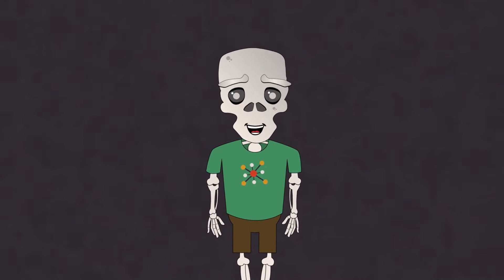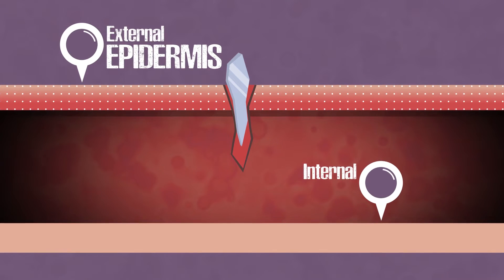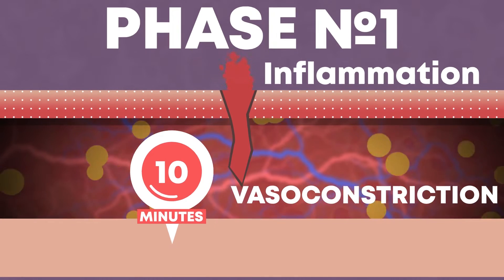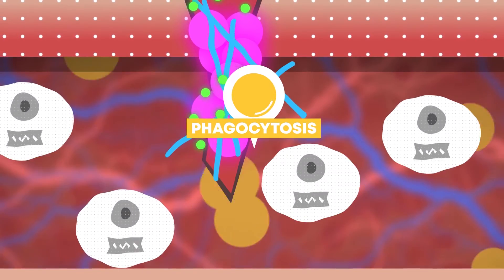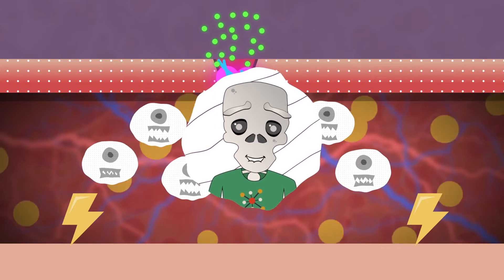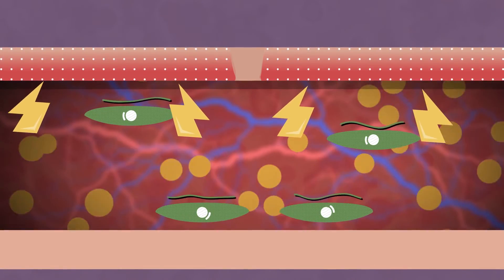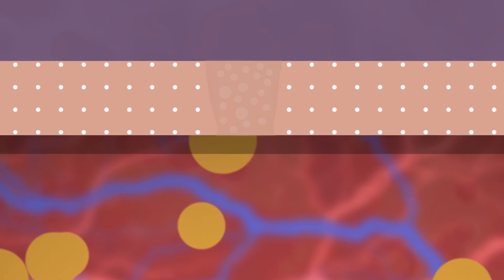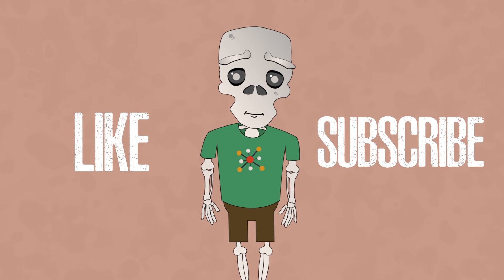Itchy Wounds: Why Do They Tingle and How Do They Heal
Wound healing is one of the most interesting processes in the human body. Inside the
wounded area, a real massacre is happening between the cells. And only harmonious work saves us from infection.